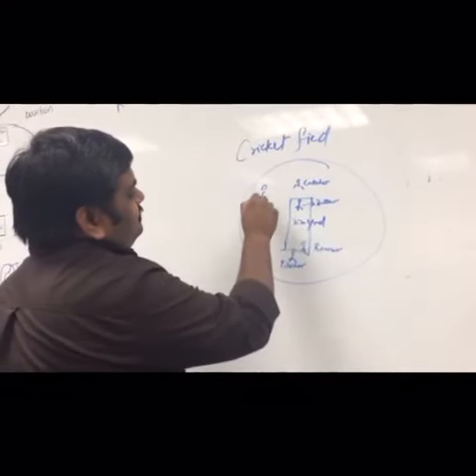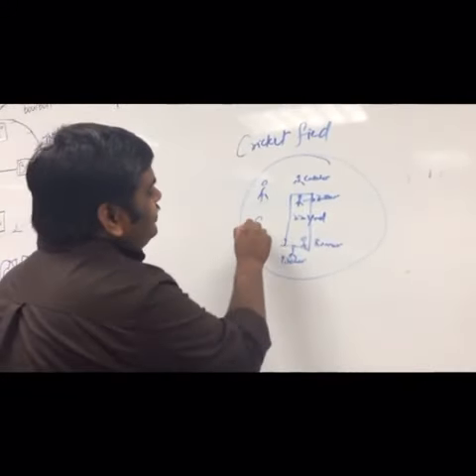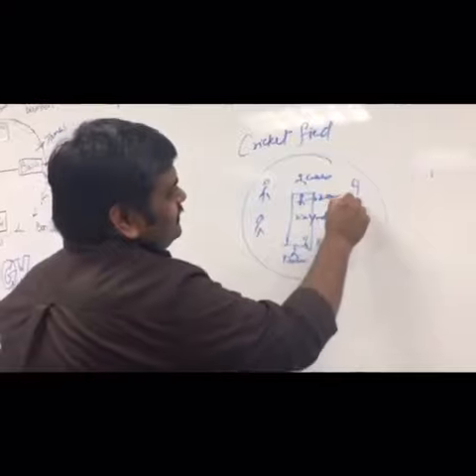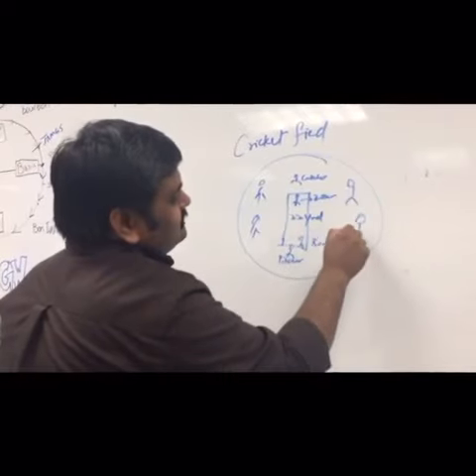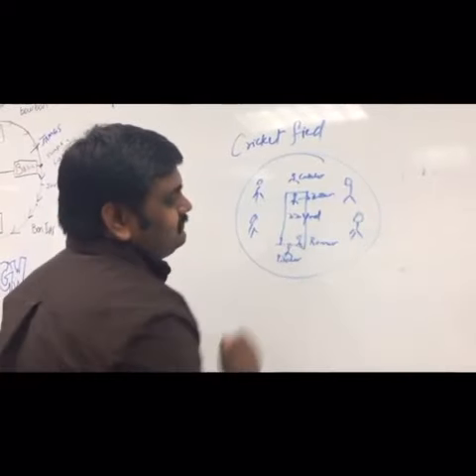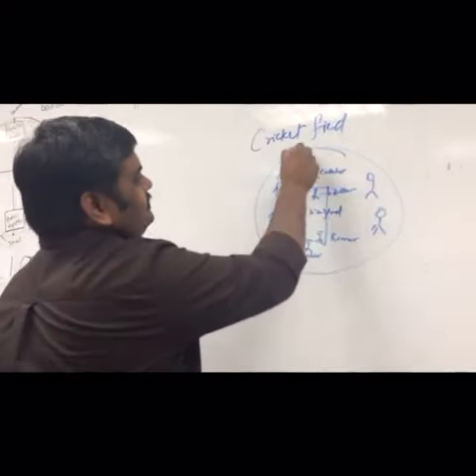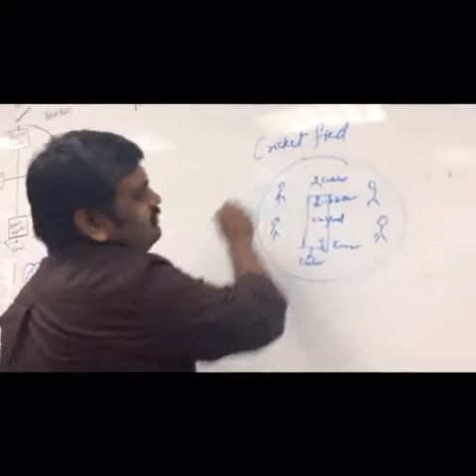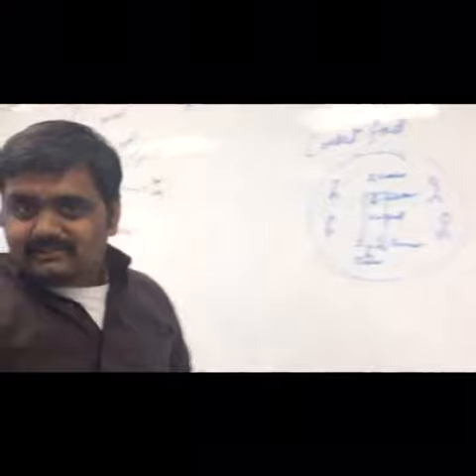Cricket 101: batting & pitching objective #5